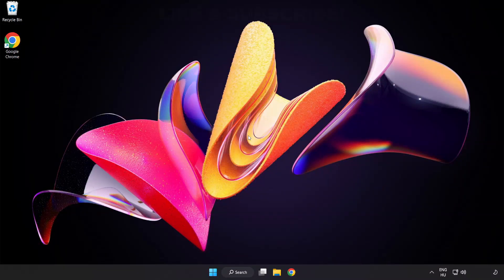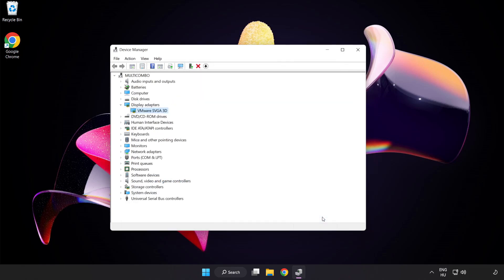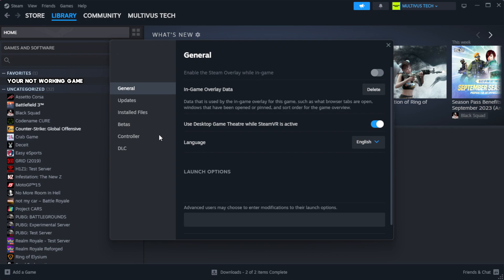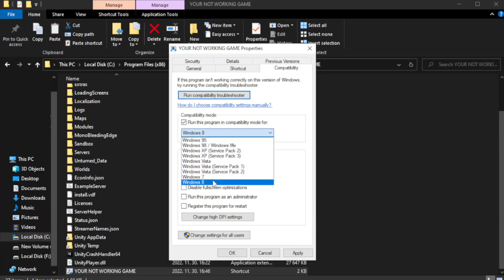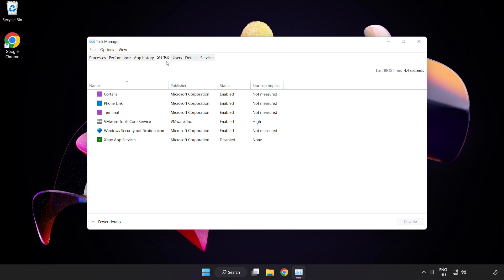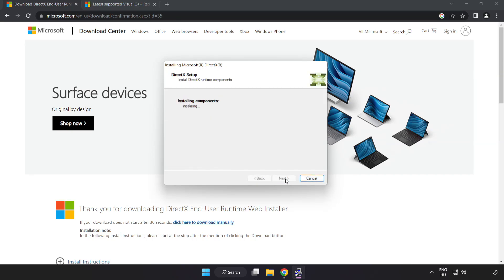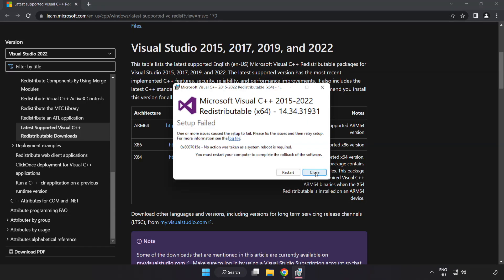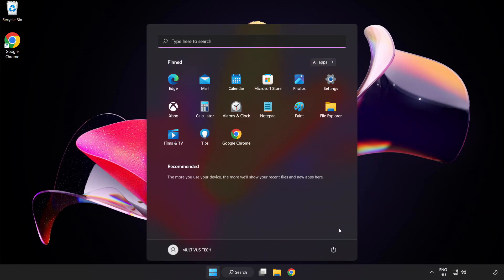How to FIX Warhammer 40,000: Rogue Trader Black Screen!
I'm going to show How to FIX Warhammer 40,000: Rogue Trader Black Screen Issue!